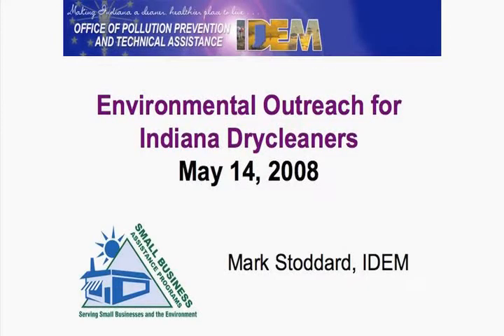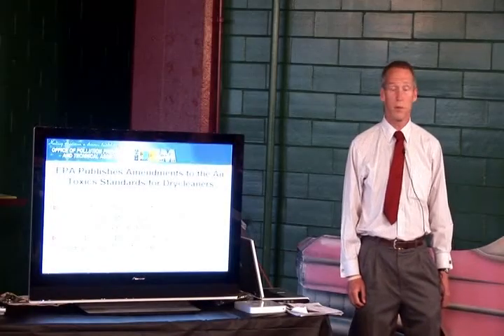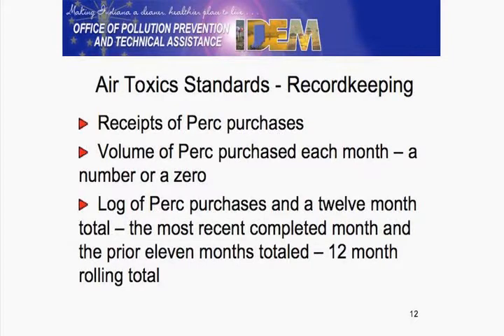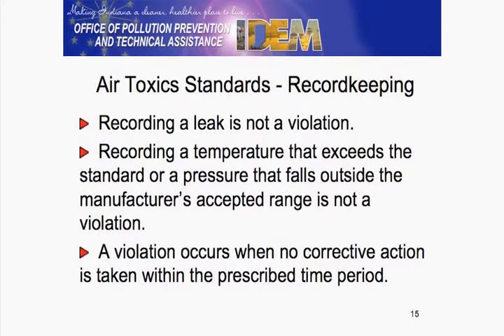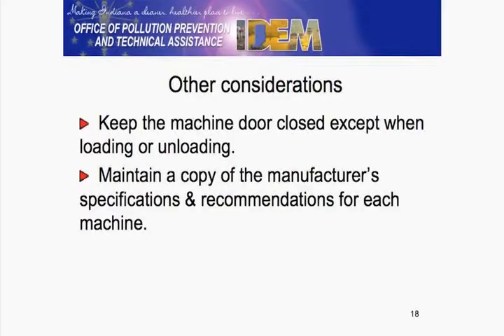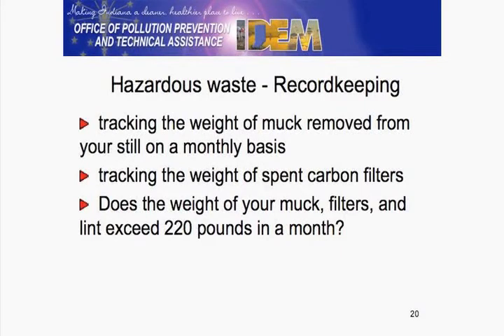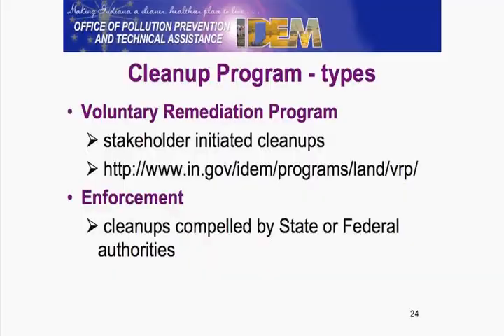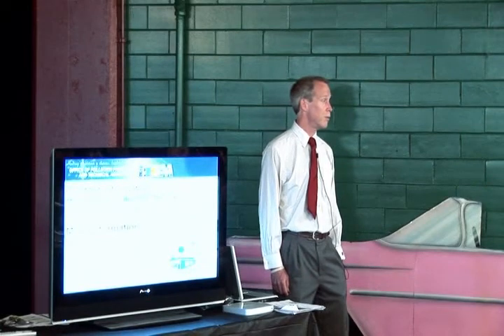Environmental Outreach for Indiana Dry Cleaners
This presentation for Dry Cleaners took place on May 14, 2008 at the Stutz Business Center, 1060 N Capitol Ave, Indianapolis, IN  46202 where the former office of Enviroforensics was located.

The presentation was made by Mark Stoddard, environmental engineer with IDEM Office of Program Support CTAP program.

Video Contents:
23:16-36:36 - Presentation
36:37-48:48 - Q&A